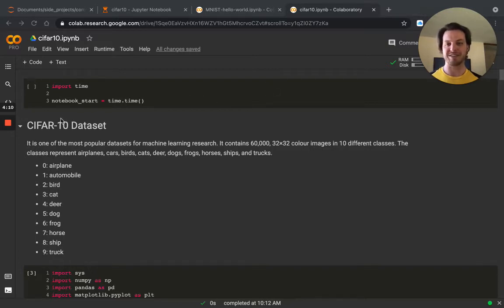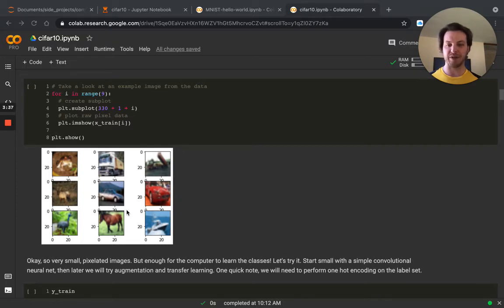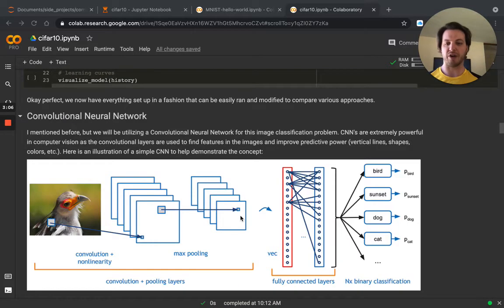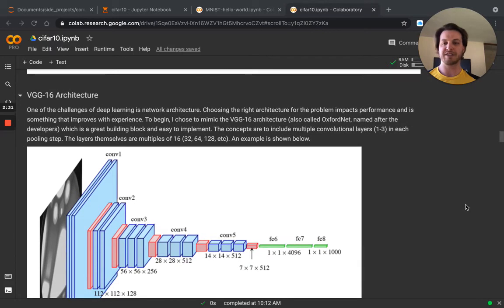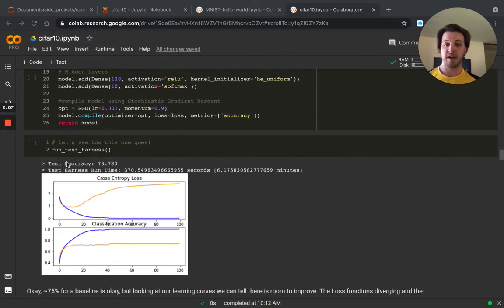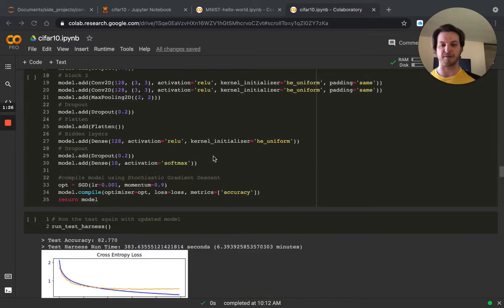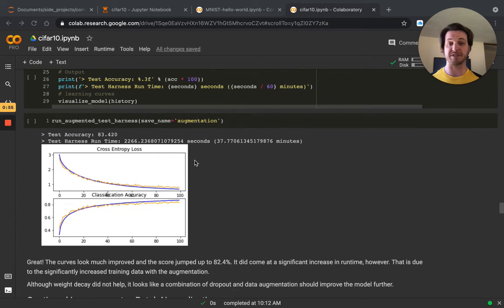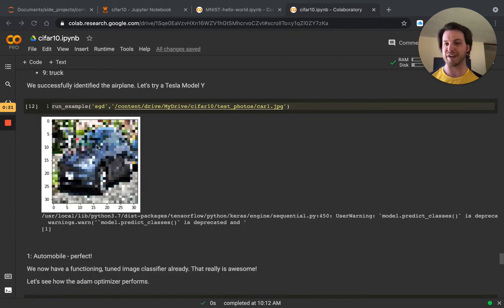TensorFlow CIFAR10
TensorFlow Computer Vision Project.

Demonstrates computer vision workflow including data preprocessing, data augmentation, model tuning, making predictions, pickling.